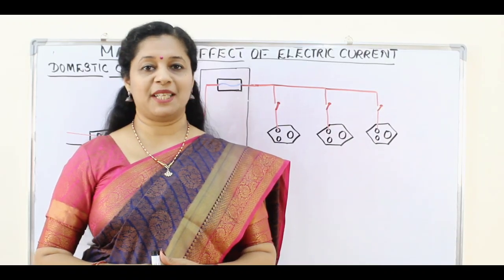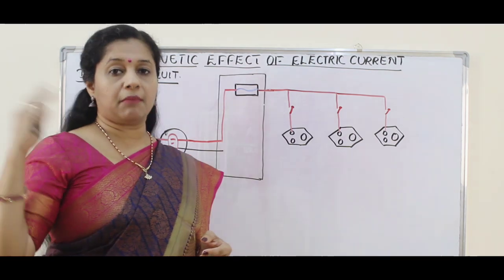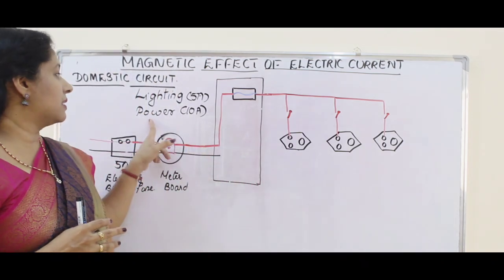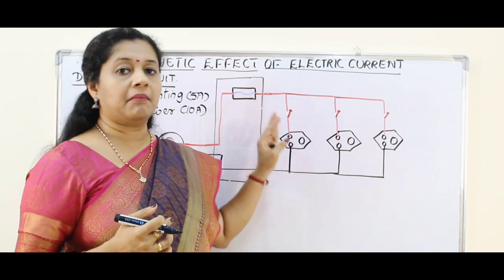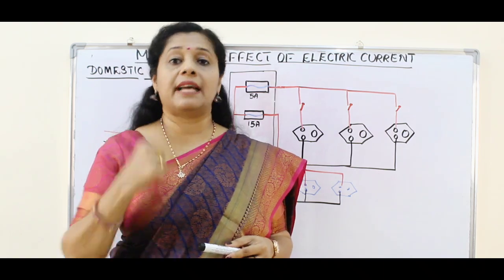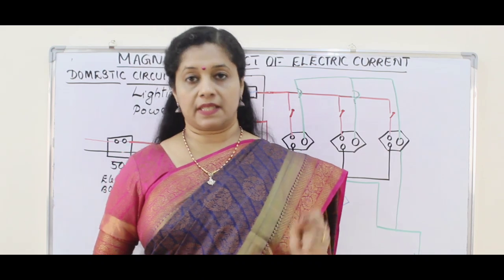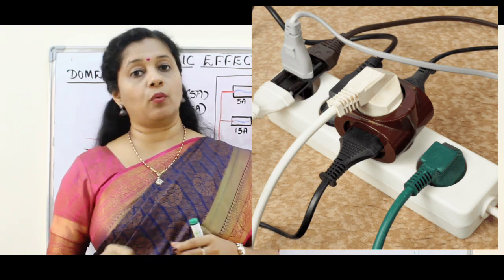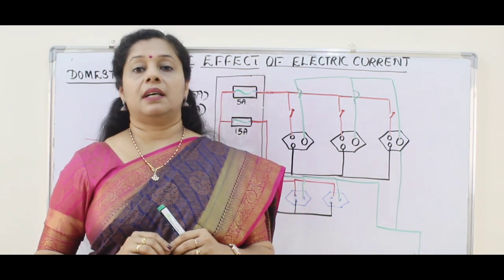CLASS10: MAGNETIC EFFECTS OF ELECTRIC CURRENT: PART2: DOMESTIC ELECTRIC CIRCUIT, FUSE